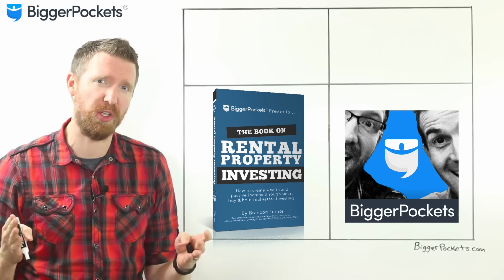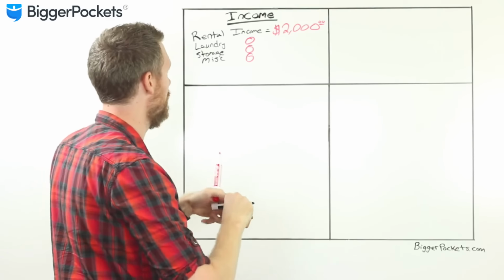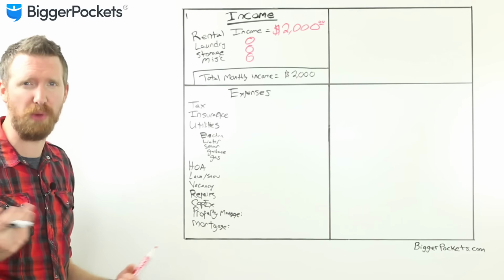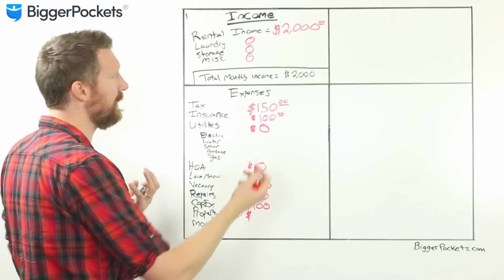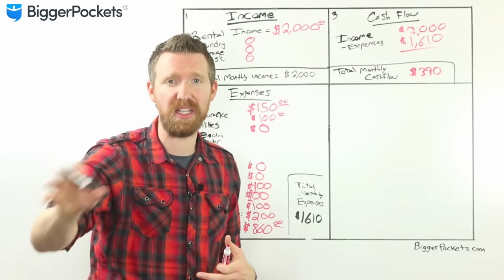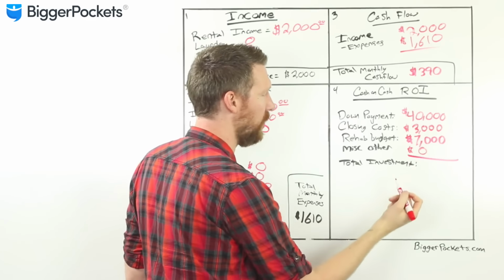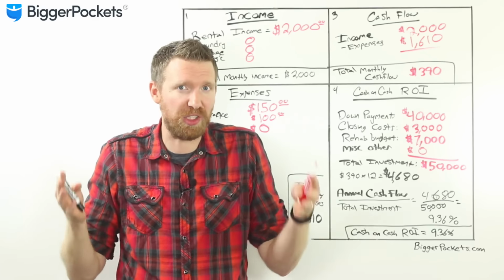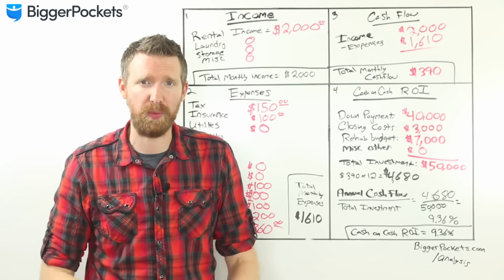Calculating Numbers on a Rental Property [Using The Four Square Method!]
Learn how to analyze a rental property with the unique "four square" method and make sure your next rental property investment is a cash cow!

In this video from BiggerPockets.com, Brandon Turner (author of The Book on Rental Property Investing and co-host of the BiggerPockets Podcast) shares with you the step by step real estate investing method for determining the monthly cash flow and cash on cash return for any rental property investment.

Calculating the numbers on a rental property doesn't need to be difficult - and this video proves it.

This is a must-watch for anyone investing in real estate.